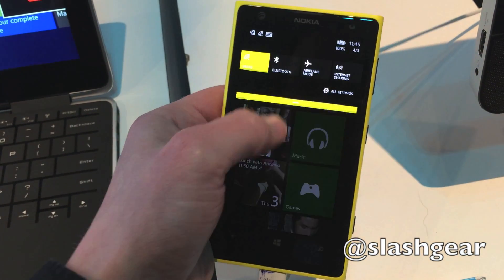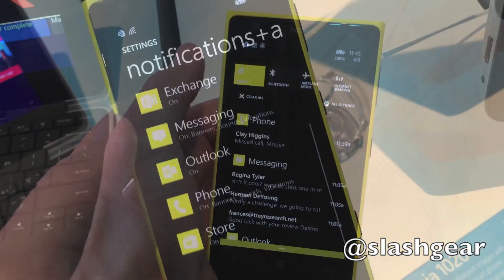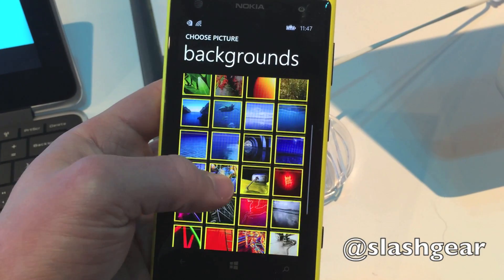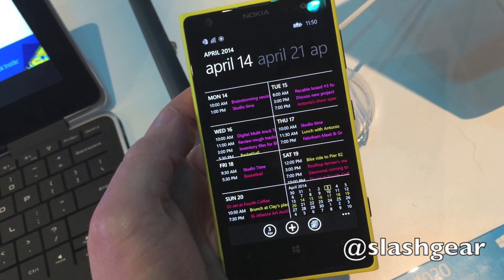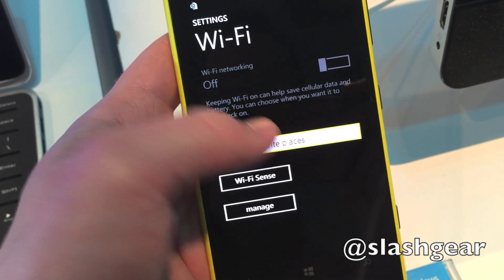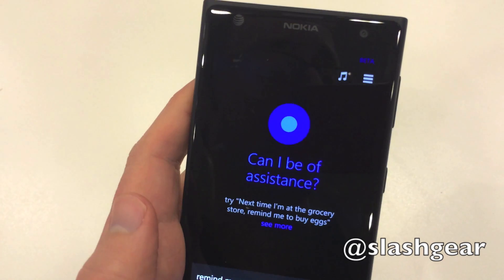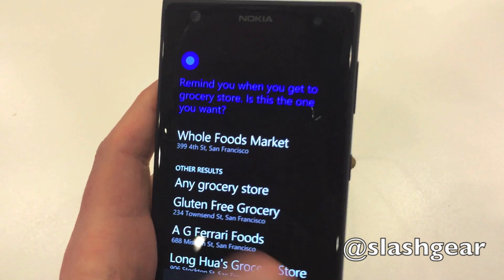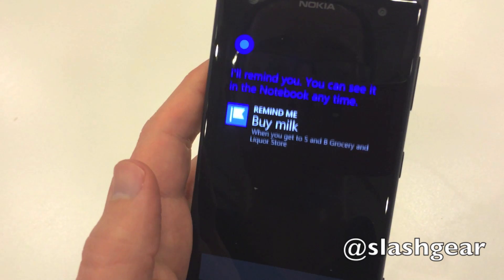Windows Phone 8.1 highlights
Build 2014 - Action Center, Cortana, WiFi Sense and more